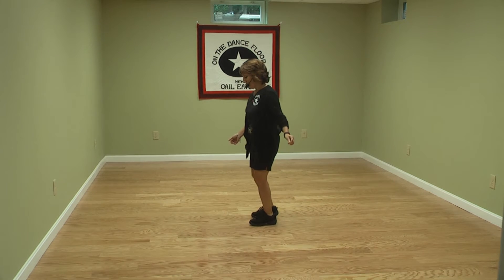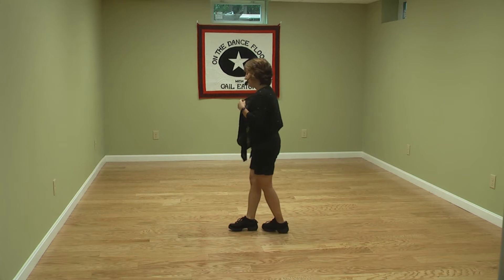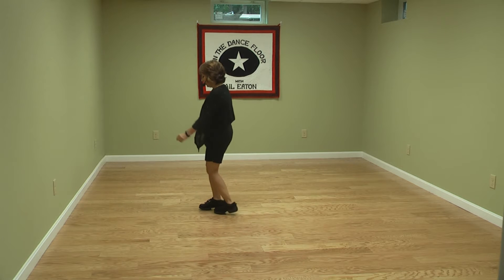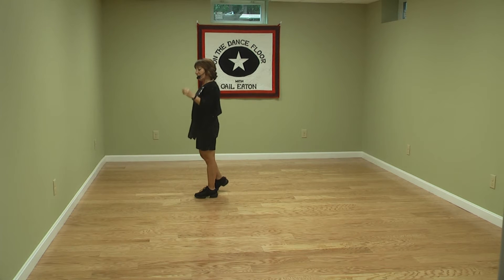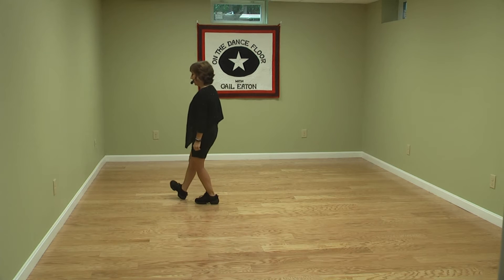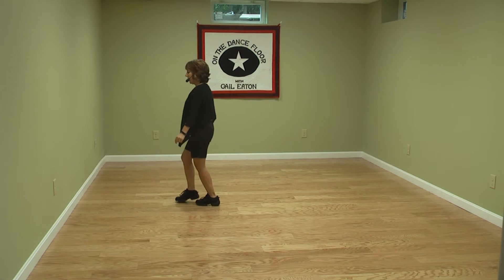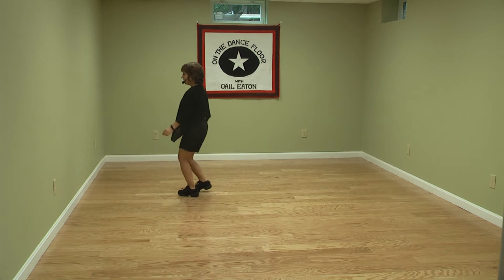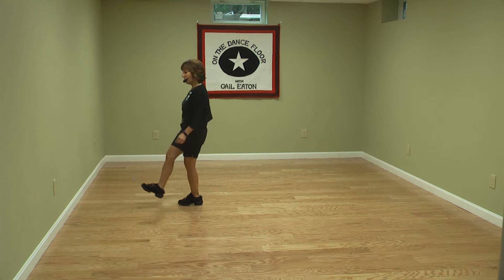Linedance Lesson I Can Do This All Day Choreo. Robert Holley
Song title is Alll Day by Locash
Choreo. Robert Holley

This dance has 1 restart
Improver 32 counts